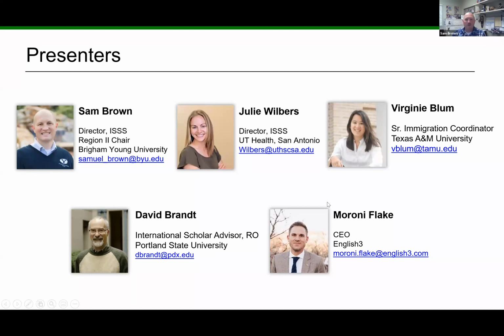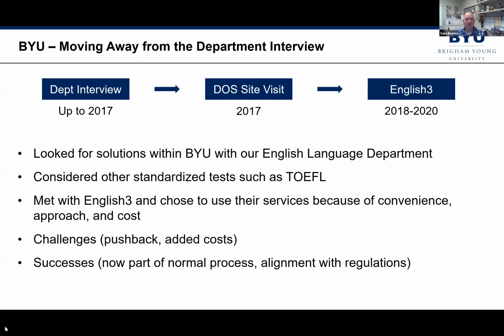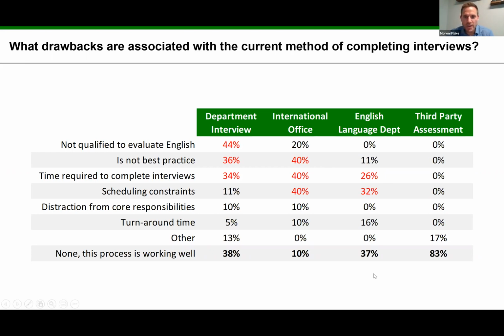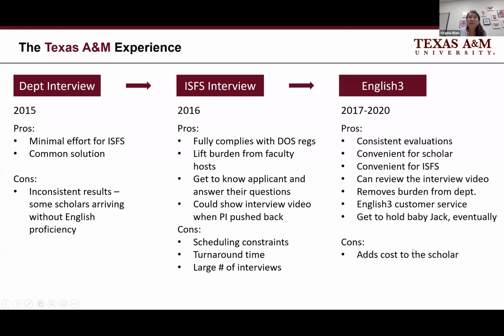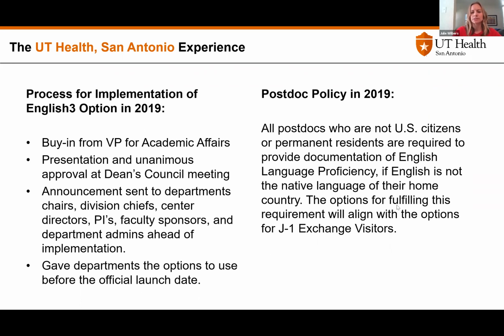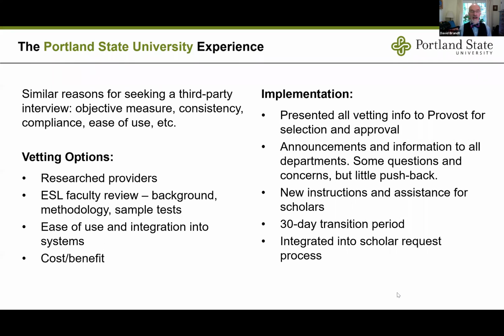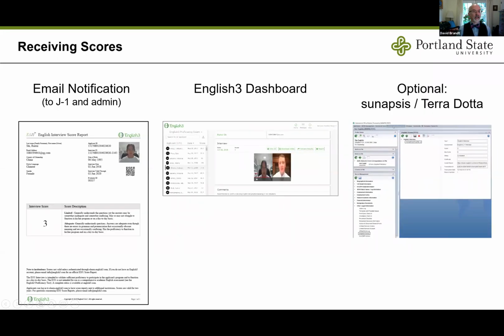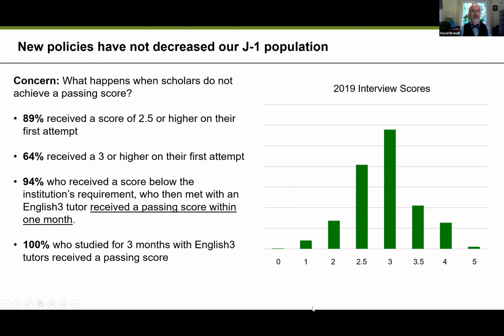J-Won: Winning Strategies for Exchange Visitor English Proficiency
The panelists discuss the need for consistent assessment of exchange visitors' English proficiency and share their experience of moving away from the department interview for scholars and to more streamlined, consistent, and convenient processes. The presentation includes data from a recent survey of more than 160 institutions.

Date: May 20, at 1:00 pm Eastern

Panel:
Samuel Brown, EdD, Region II Chair, ISS Director, Brigham Young University
Julie Wilbers, OIS Directory, University of Texas Health, San Antonio
David Brandt, Region I Regulatory Ombudsman, Scholar Advisor, Portland State University
Virginie Blum, Sr. Immigration Specialist, Texas A&M University
Moroni Flake, CEO, English3